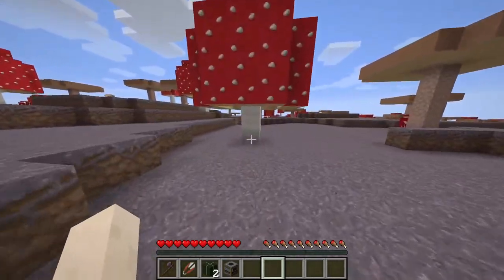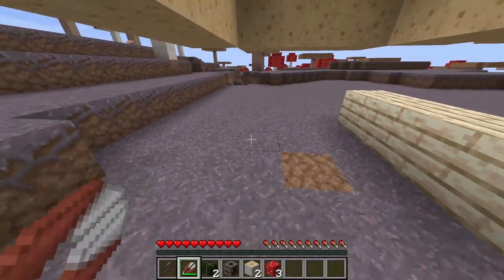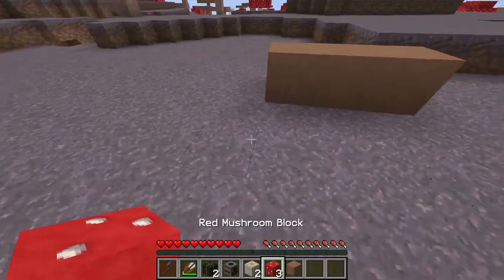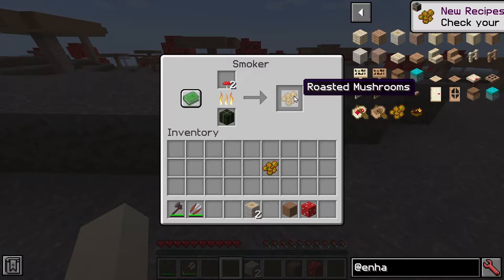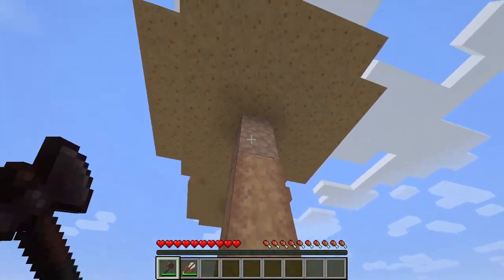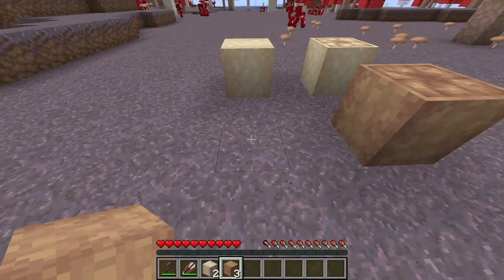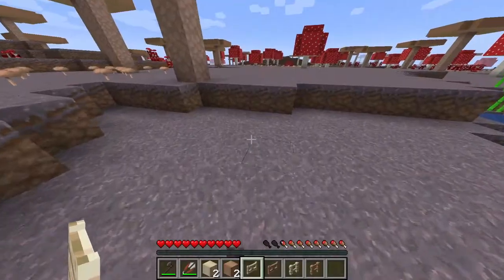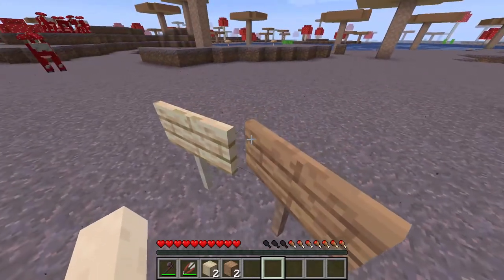Enhanced Mushrooms Mod Spotlight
1.16.5 Forge version